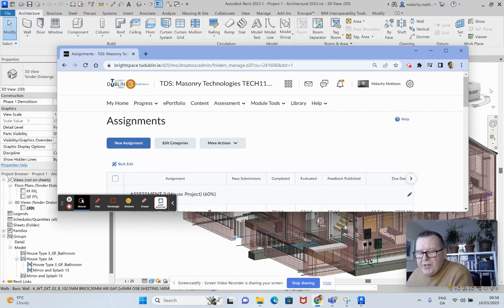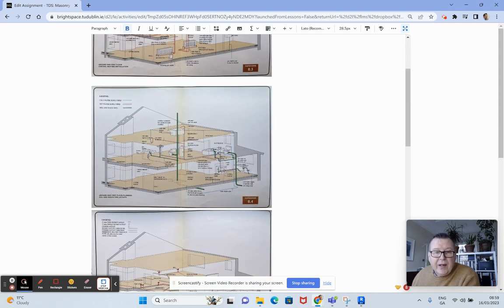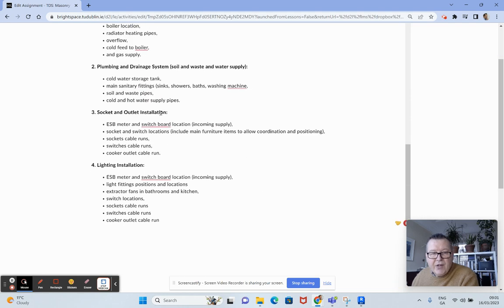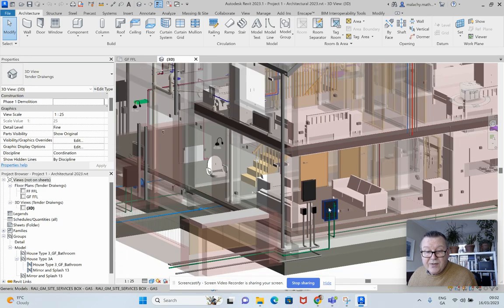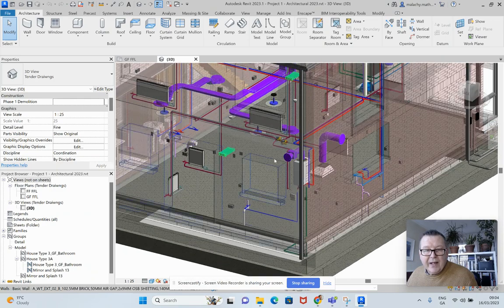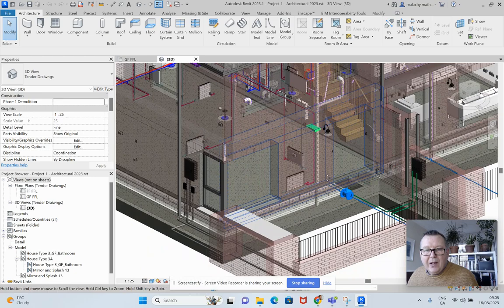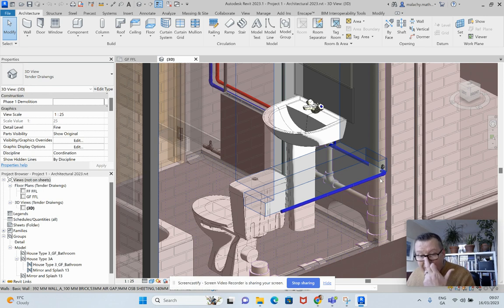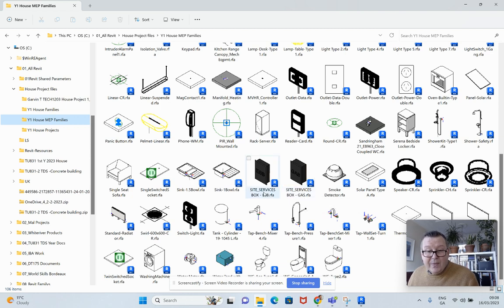TECH1106 - TDS House Services Part 1